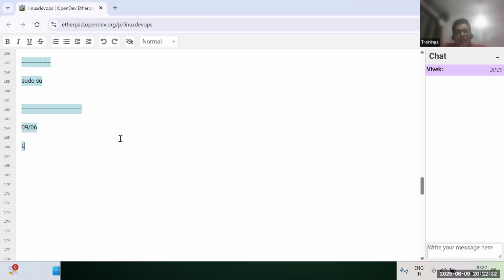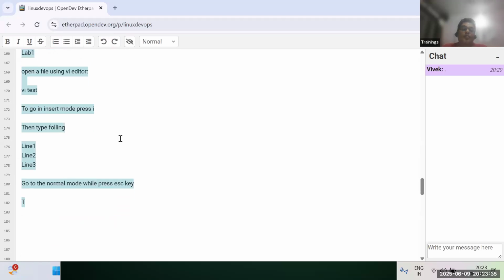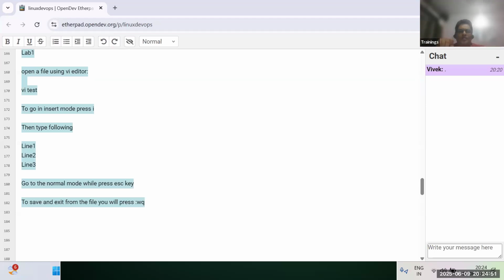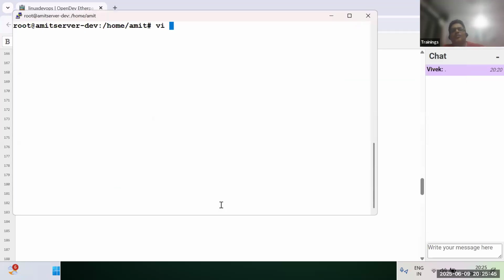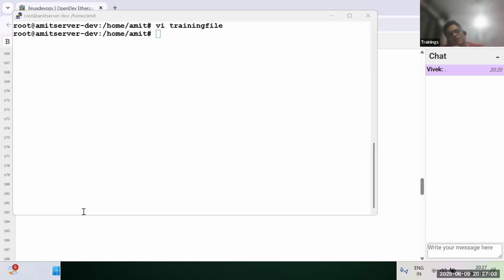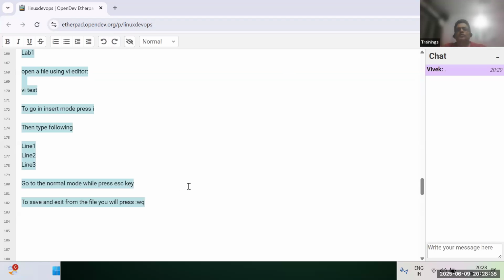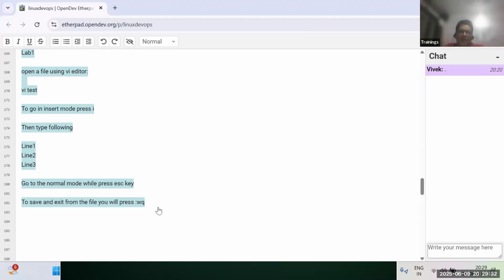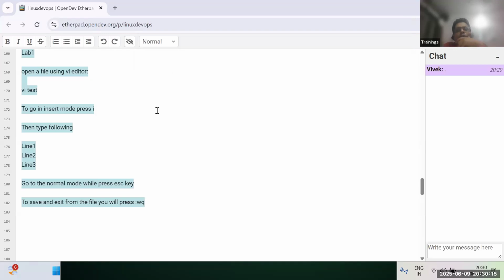Automating Company Spend with SaaS | How Finance Teams Improve Control & Accountability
Manual expense processes slow down finance operations and create blind spots in spending.
In this video, we explain how Spend Management SaaS platforms automate spending workflows and give finance teams centralized control over budgets and approvals.
You’ll see how these platforms help organizations:
Automate expense approvals with policy-based workflows
Issue virtual and physical corporate cards with role permissions
Track department spending in real time
Categorize transactions automatically
Connect spend data to accounting and ERP platforms
(NetSuite, QuickBooks, SAP, Xero, Oracle)
📌 What you’ll learn:
How automation improves financial accountability
How spend policies reduce unnecessary spending
Why finance teams are shifting to centralized spend control
Key features to evaluate before selecting a platform
This video is useful for:
CFOs and controllers
Finance operations managers
Procurement and business operations leads
SaaS buyers evaluating spend management platforms